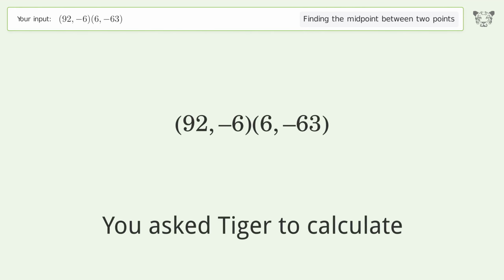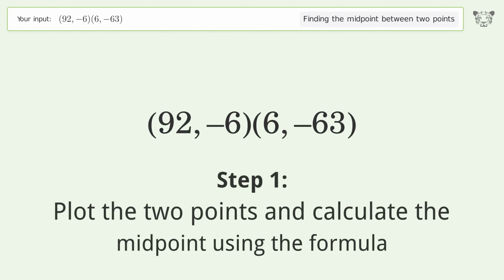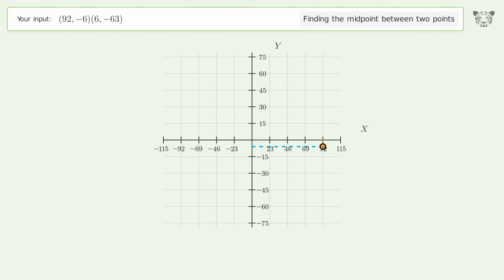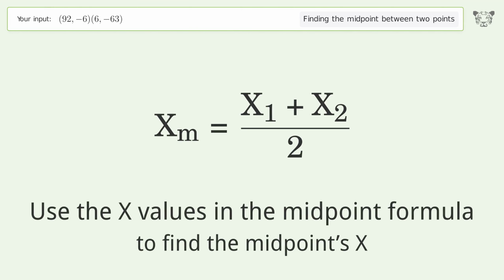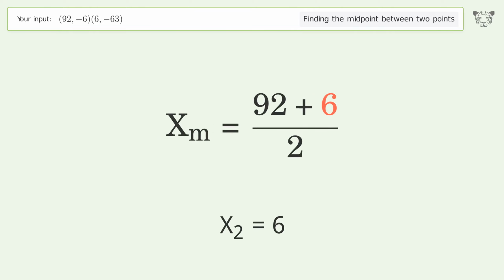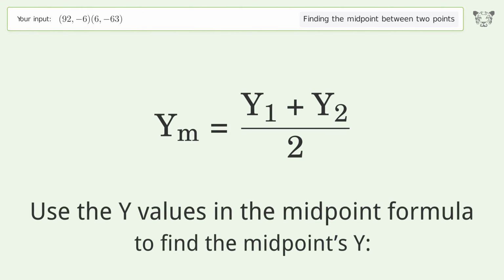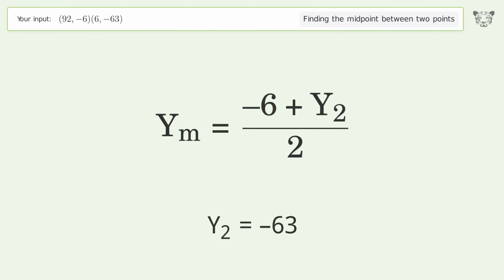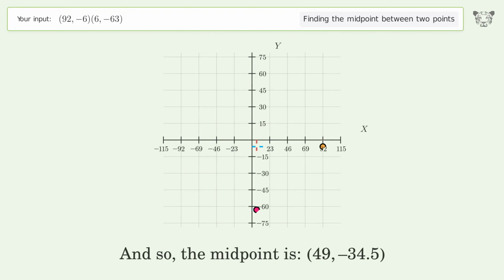Find the midpoint between two points p1 (92,-6) and p2 (6,-63): Step-by-Step Video Solution